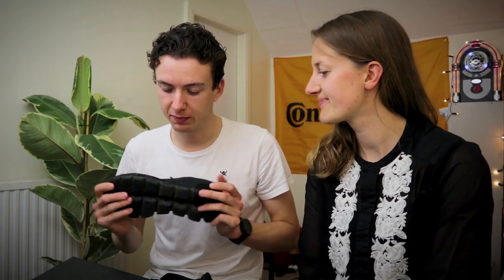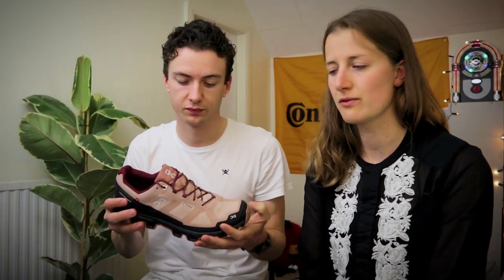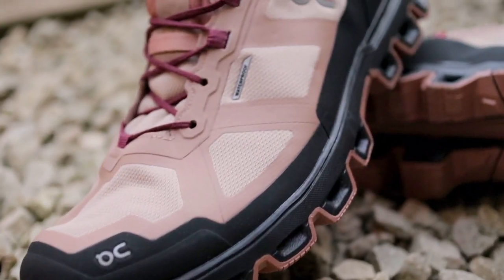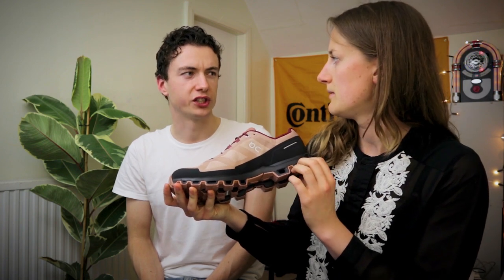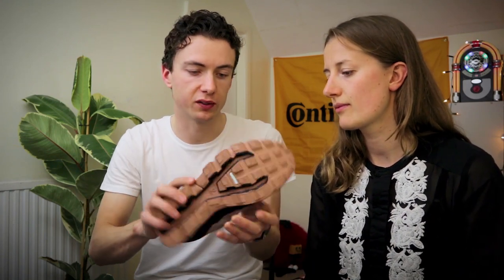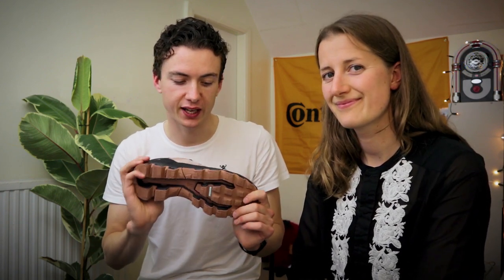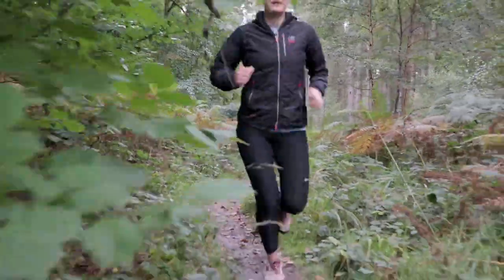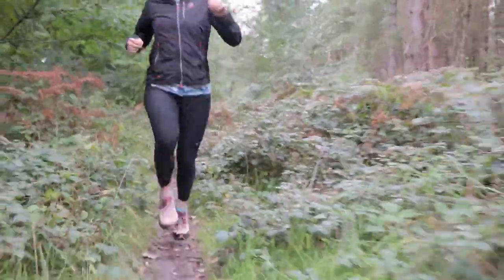On Cloudventure Waterproof Running Shoe Review | Tested on the Trails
Kathryn just got herself a pair of On Cloudventure Waterproof Running  Shoes in the Rosebrown/Mulberry Colourway. Have a listen to our initial thoughts on the shoe, and then Kathryn's final verdict after a blast around the local woods.

Camera Gear I Use:
Small Camera
How I get good Gopro audio
Mini Tripod for Small camera
Big Camera
General audio for big camera
Interview audio for big camera